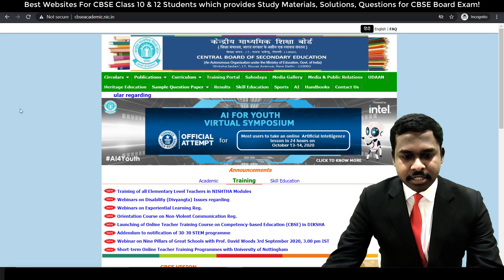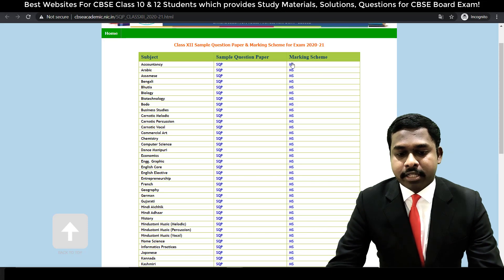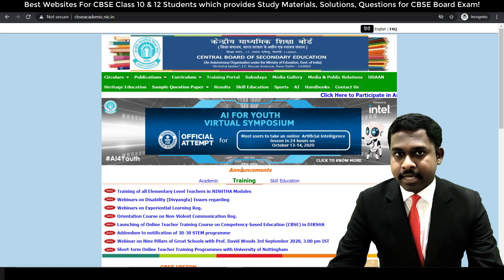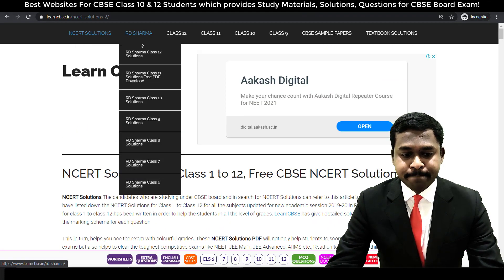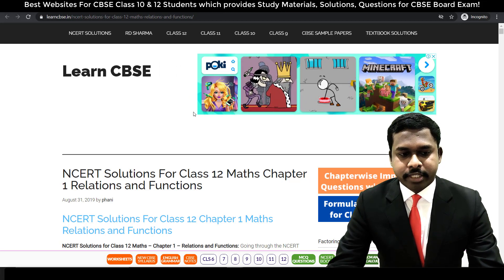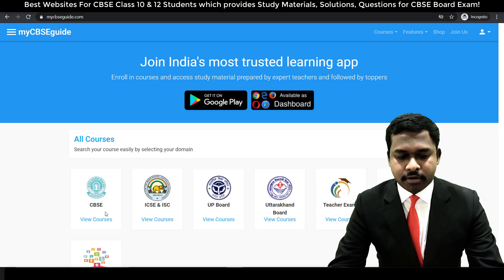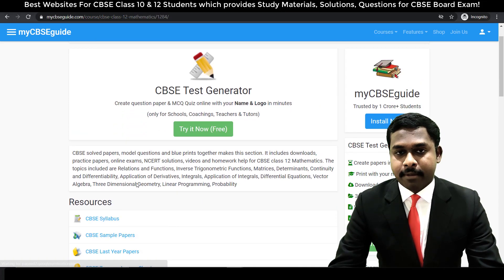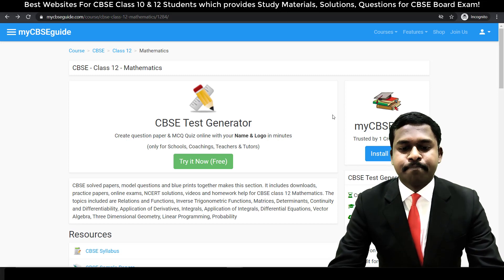Best Websites for CBSE Students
This video talks about the best websites for CBSE Students for preparing for CBSE Board Exam.

➽ Best Book For Mathematics
➽ Best Book For Physics
➽ Best Book For Chemistry
➽ Best Book For English Core
➽ Best Book For Computer Science
➽ Best Book For Biology

➽ Best Book For Science
➽ Best Book For Social Science
➽ Best Book For English Language & Literature
➽ Best Book For 10 Last Years Solved Papers

Useful Websites for CBSE Class 10 & 12 Students